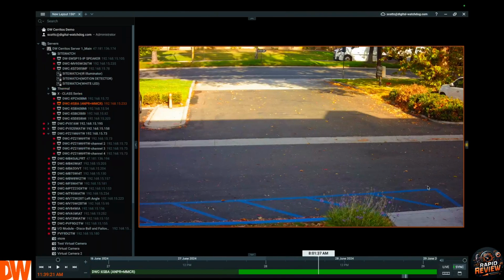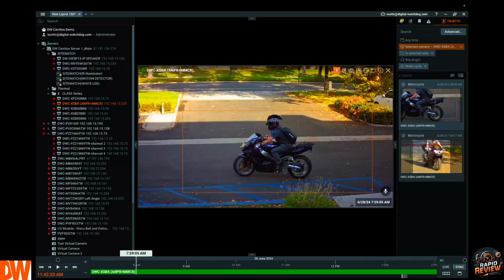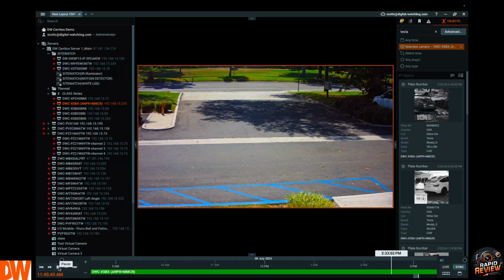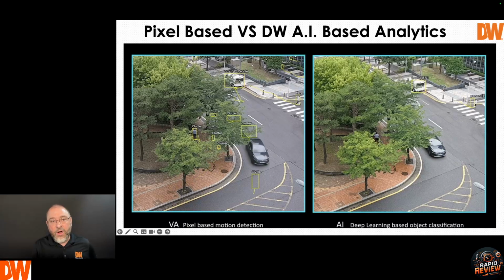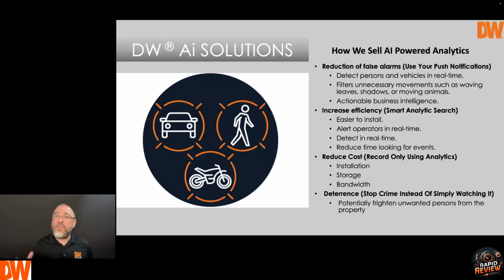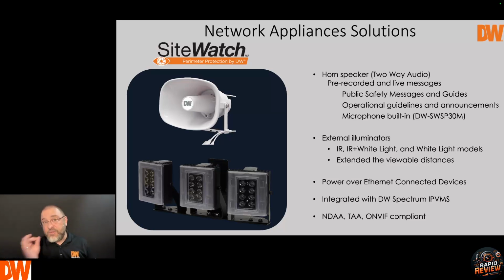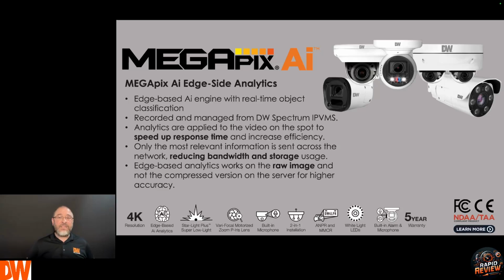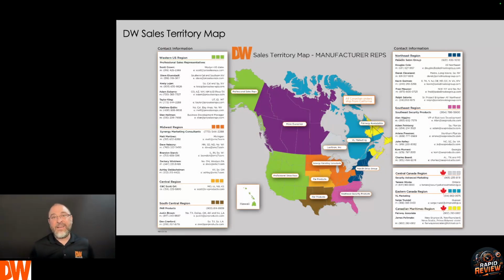DW® Rapid Review™ Digital Watchdog AI Deep Learning Analytics Episode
In this episode, physical security industry veteran Scott Cappelletti explains Digital Watchdog AI deep learning analytics.

Chapters:
0:00 Introduction
0:42 DW AI Analytics Talk
1:26 Turning On Analytics Search
2:12 Object Search
4:11 License Plate Search
5:44 Advanced Analytic Search
6:40 Make and Model Search
7:48 What are AI Powered Analytics?
10:02 Old VS New Analytics
10:49 Available Analytics
12:18 How Do We Sell Analytics?
14:36 Deterrence
18:45 Logical Rules In Action
19:24 DW AI Cameras
20:49 DW AI Powered LPR's
21:19 DW AI Appliance
22:11 DW AI Server
23:03 Outro